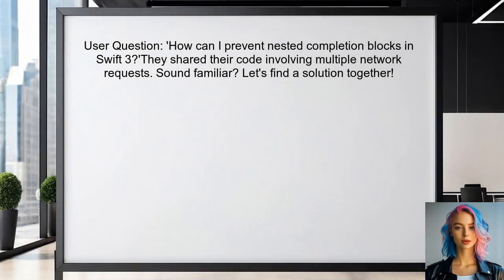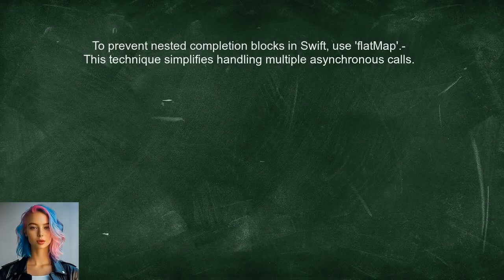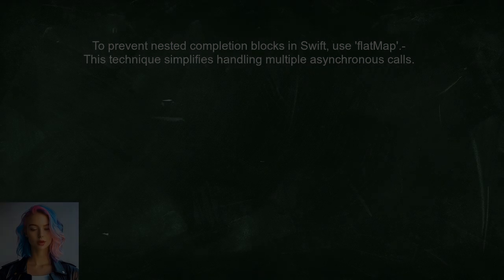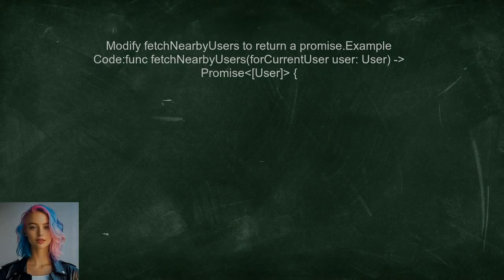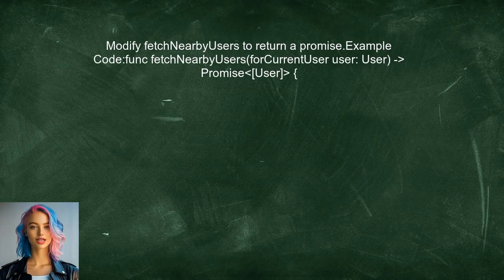How to Avoid Nested Completion Blocks in Swift 3: Best Practices Explained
In this video, we delve into the common pitfalls of using nested completion blocks in Swift 3 and explore best practices to streamline your code. Nested completion blocks can lead to complex, hard-to-read code that is difficult to maintain. Join us as we discuss effective strategies to avoid these issues, improve code clarity, and enhance overall performance in your Swift applications.

Today's Topic: How to Avoid Nested Completion Blocks in Swift 3: Best Practices Explained

Related to